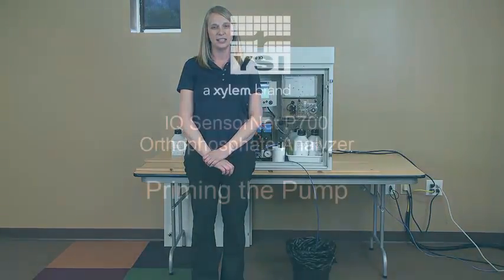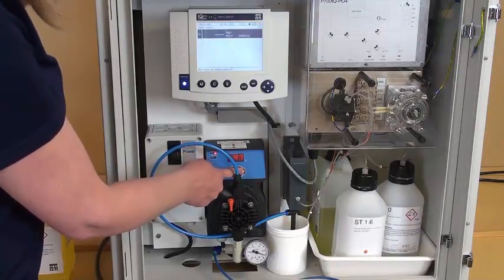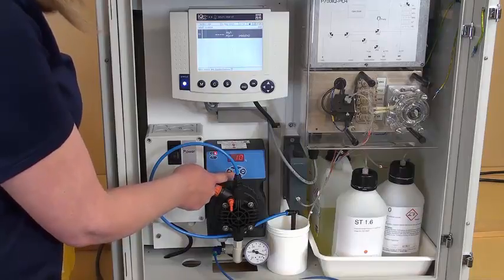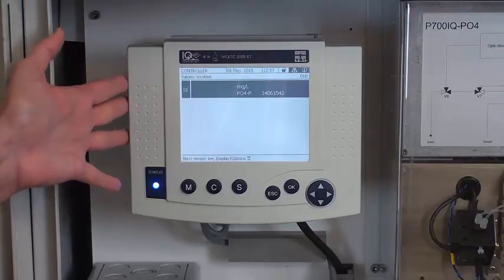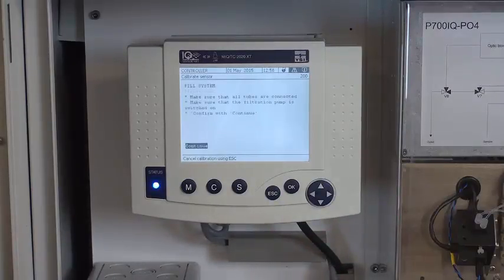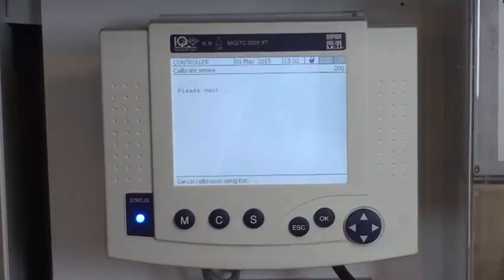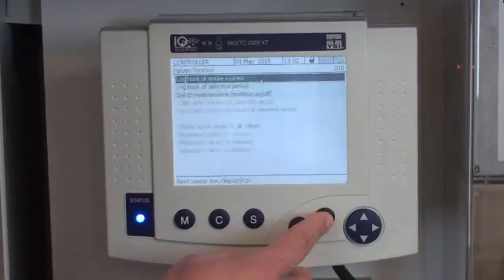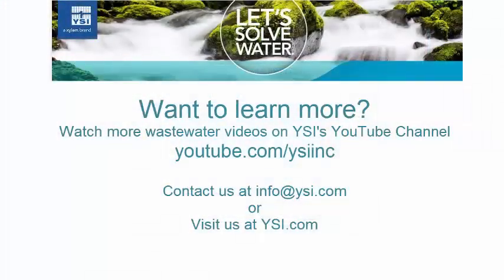YSI IQ SensorNet P700 Orthophosphate Analyzer | Set Up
Learn more about the IQ SensorNet P700 orthophosphate analyzer and how it can help monitor your biological phosphorus removal and control chemical dosing. The P700 measures the amount of orthophosphate throughout the wastewater treatment process - from primary settling to the biological tanks and effluent.

The analyzer provides continuous data to help improve operational efficiency, lower operation costs as well as verification of phosphate elimination in order to meet permit requirements. A wide measurement range, low chemical use and built-in auto-calibration make the P700 ideal for continuous phosphorus monitoring.